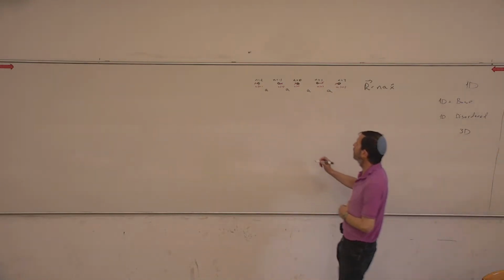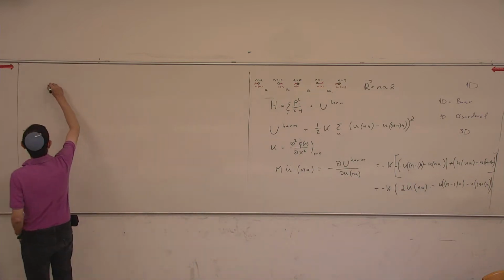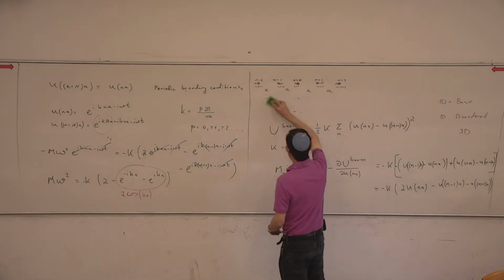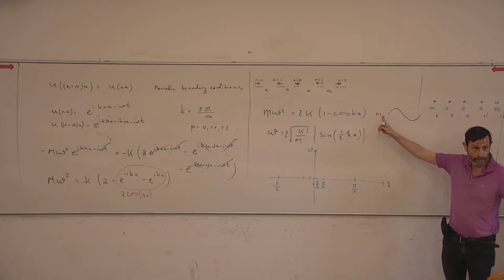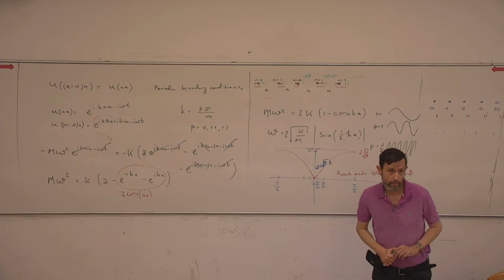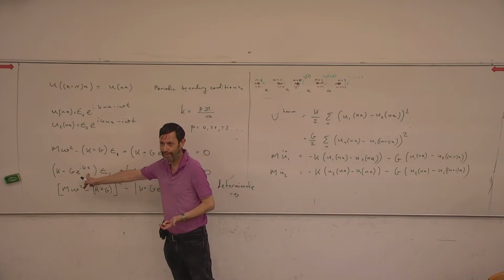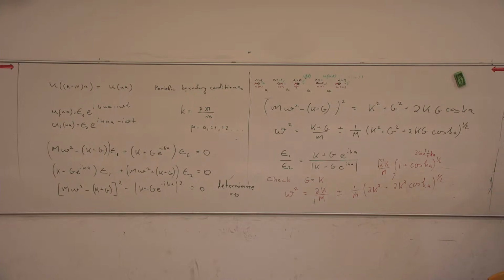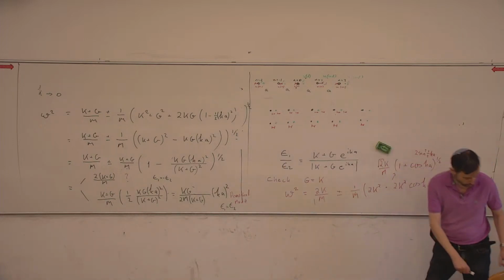Solid State Physics -lesson 6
lesson 6
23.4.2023